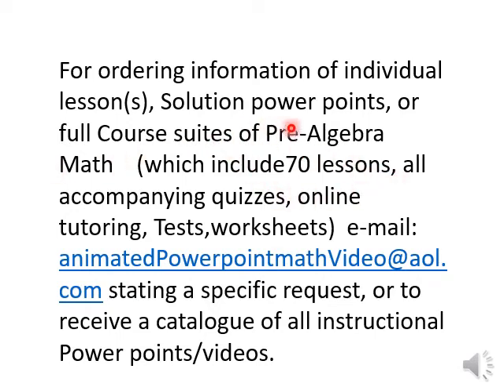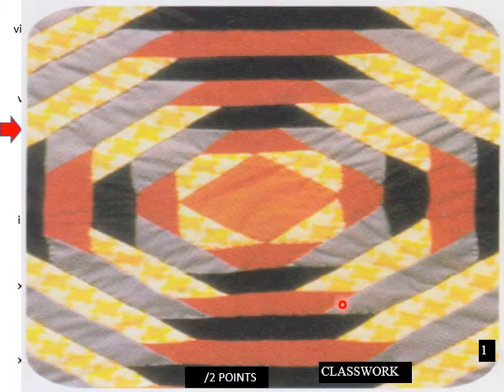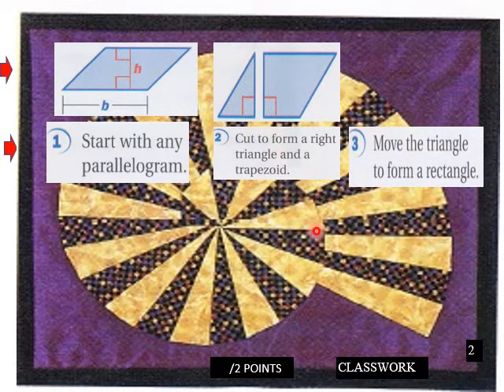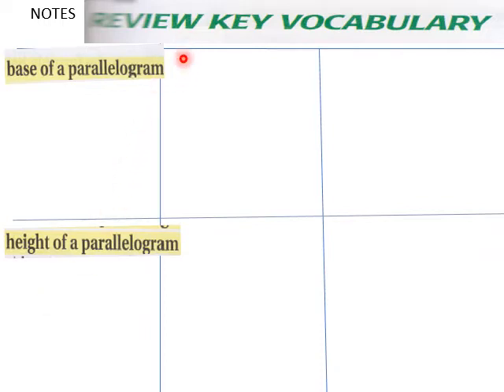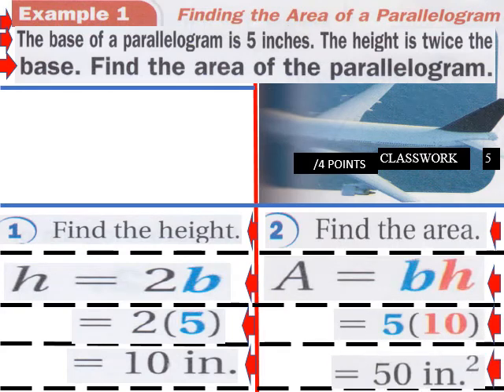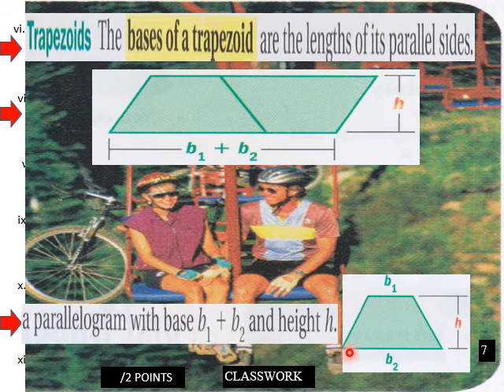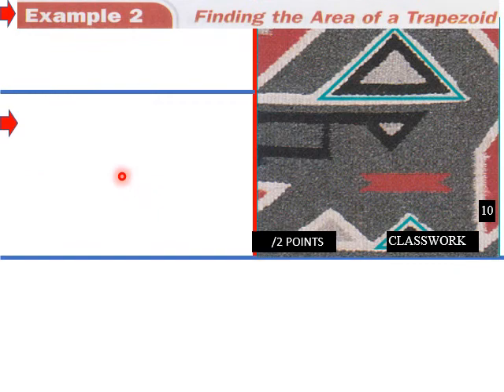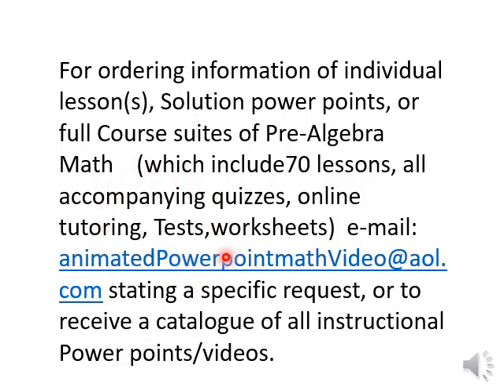p alg 10 3 LV Areas of Trapezoid Pt 1